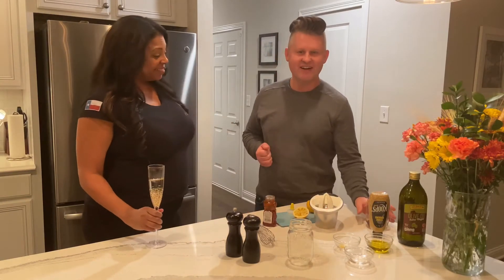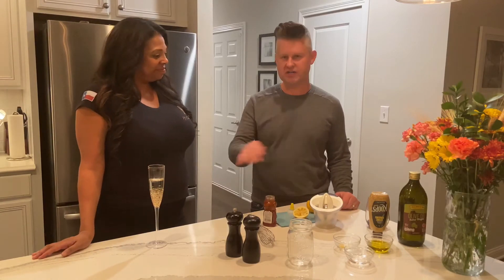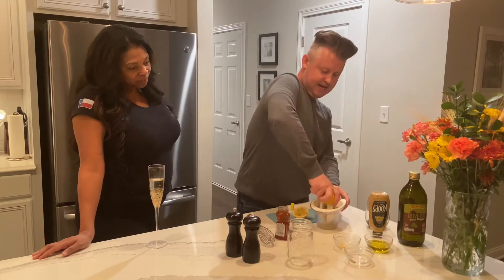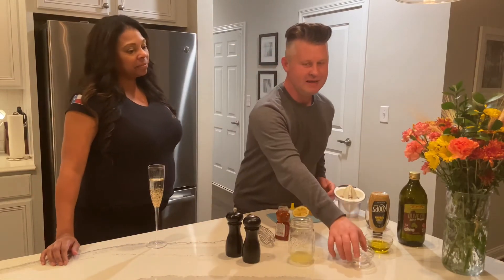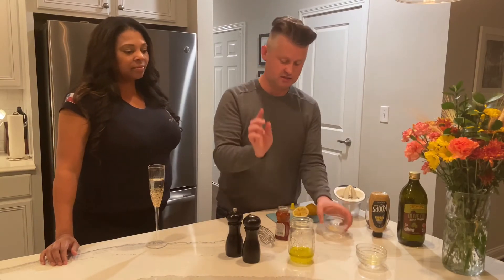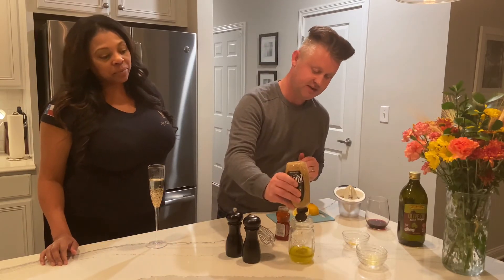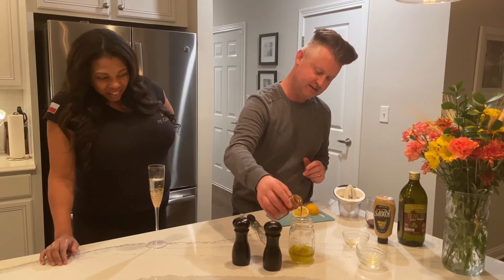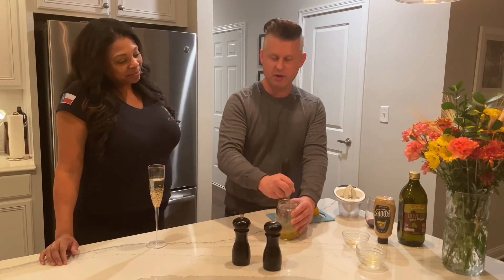Lemon Vinaigrette Dressing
This is one of the easiest and tastiest salad dressing to make! Goes so well with Arugula and shaved Parmesan! So simple!